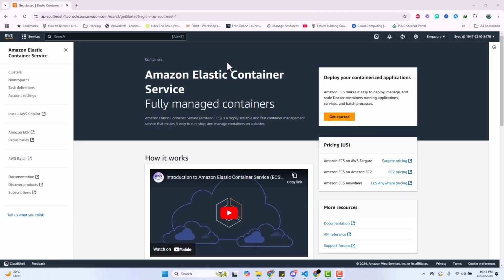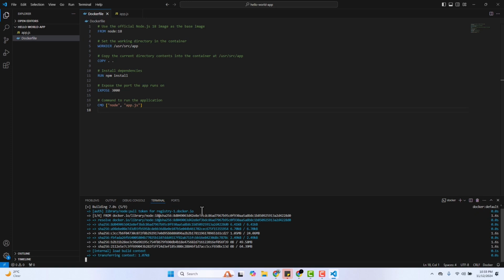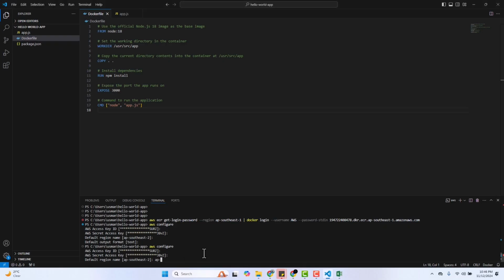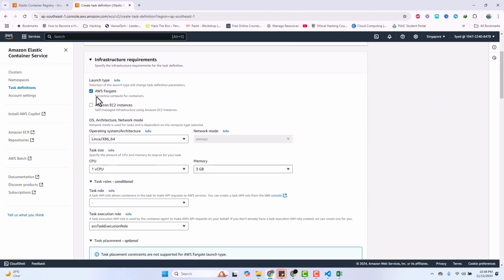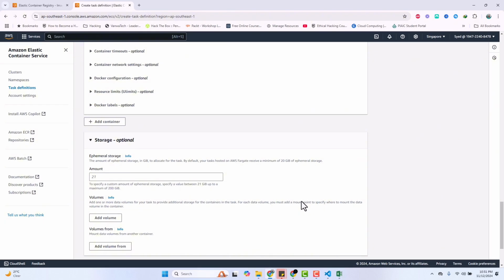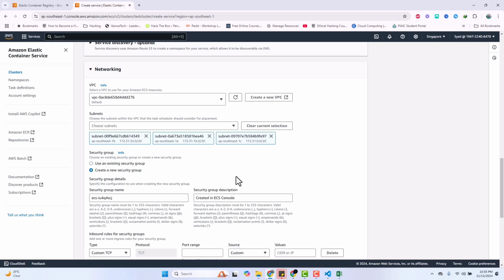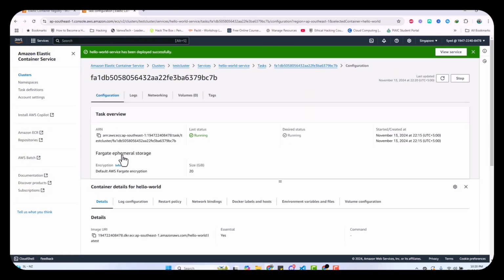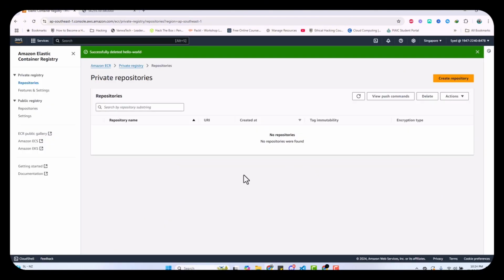How to Deploy Docker Container on AWS ECS | Step By Step Guide for Beginners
In this video, we walk you through a step-by-step guide on deploying Docker containers using AWS Elastic Container Registry (ECR) and Elastic Container Service (ECS). Learn how to set up a Docker container, push it to ECR, and run it on ECS with ease! Whether you're a beginner or looking to sharpen your DevOps skills, this video covers containerization, Docker deployment on AWS, and cloud infrastructure setup to help you get started with Amazon's container services.

We'll cover:

Building and tagging Docker images
Pushing Docker containers to AWS ECR
Configuring ECS clusters and tasks
Deploying a containerized application on AWS ECS with Fargate
With clear, hands-on instructions, you’ll be deploying containers on AWS Cloud in no time. Perfect for developers, IT professionals, and anyone diving into the world of cloud-native applications and container orchestration